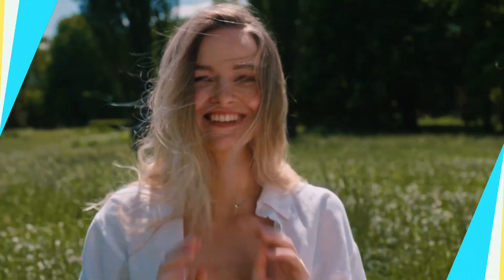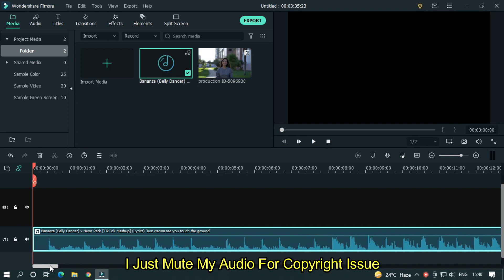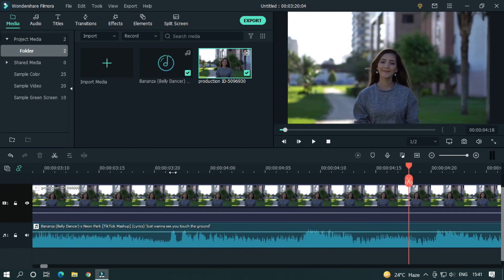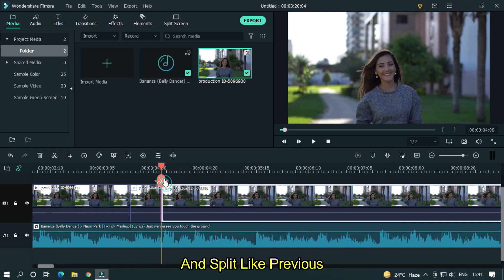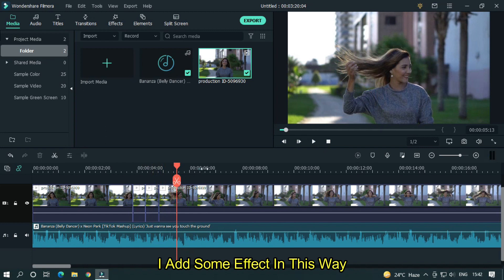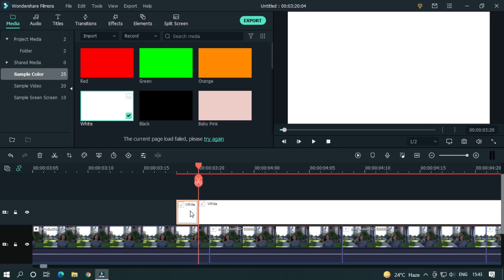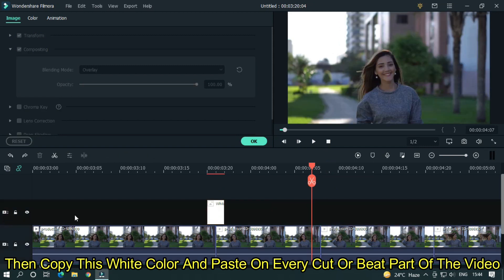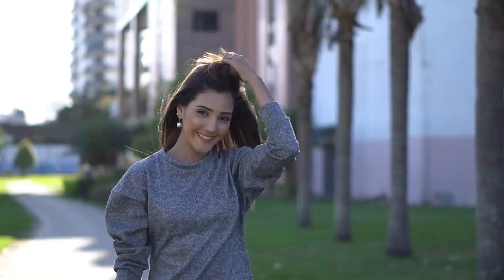Most Viral Bananza Velocity Effect Editing For TikTok And Instagram Reels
In This Video Im Going To Show You How To Make Bananza Velocity Effect On Filmora X